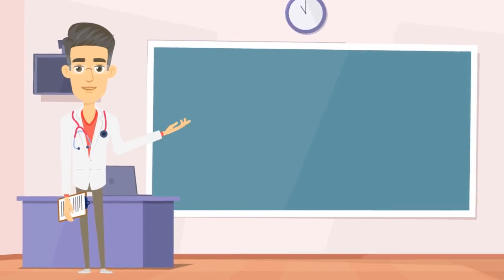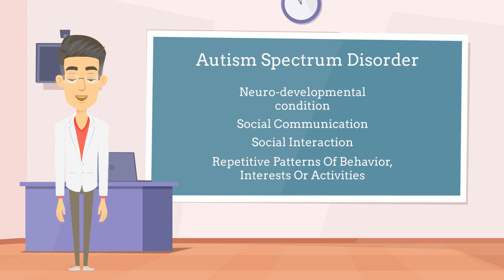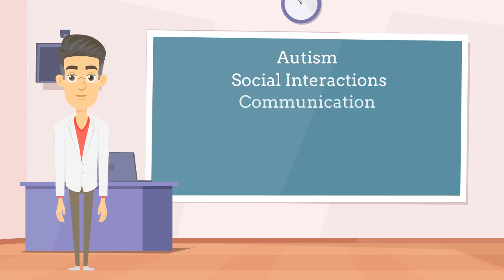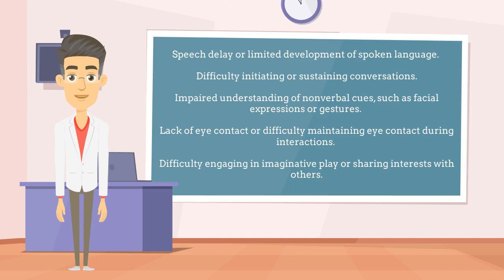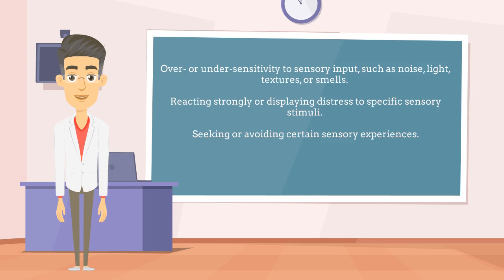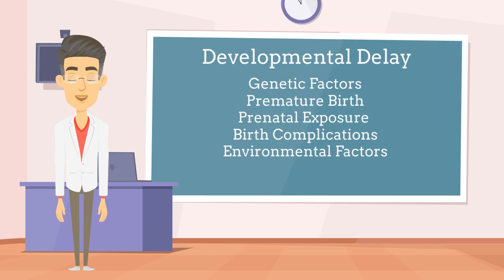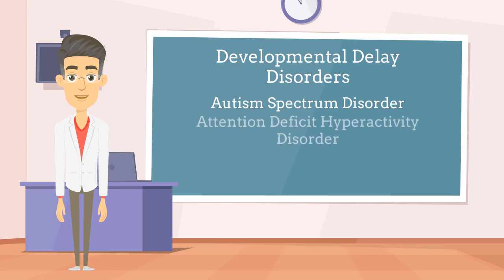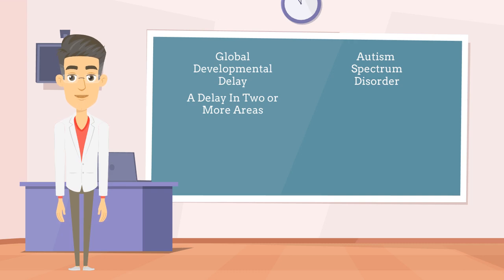Autism vs. Developmental Delay - What's The Difference?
Welcome to My Child's Health!

In this video, we delve into the world of developmental delay and autism. We shed light on these conditions, their unique characteristics, diagnostic criteria, and approaches to treatment.

Join us as we unravel the signs and symptoms associated with both developmental delay and autism, equipping parents, caregivers, and professionals with valuable knowledge to better understand and support children in need. Recognizing the early warning signs is crucial for timely intervention, allowing children to receive the necessary support and resources that can make a world of difference in their development.

Throughout the video, we delve into the distinct features of Autism Spectrum Disorder, including challenges in social communication, difficulty with nonverbal cues, restricted interests, and repetitive behaviors. We also discuss the broader concept of developmental delay, encompassing delays in cognitive, motor, speech and language, and social skills.

Understanding these conditions is not only beneficial for identifying and addressing the needs of children, but it also plays a significant role in creating a supportive and inclusive environment. By fostering acceptance and embracing neurodiversity, we can empower individuals with developmental differences to thrive and reach their full potential.

Our video emphasizes the importance of early intervention, providing insights into effective treatment approaches tailored to individual needs. From behavioral therapies such as Applied Behavior Analysis (ABA) to speech and language therapy, occupational therapy, and specialized educational programs, we explore the various resources available to support children with developmental delay and autism.

If you're experiencing any concerns or are unsure about your symptoms, our advanced artificial intelligence technology is here to help.